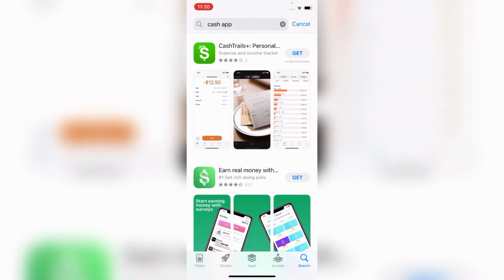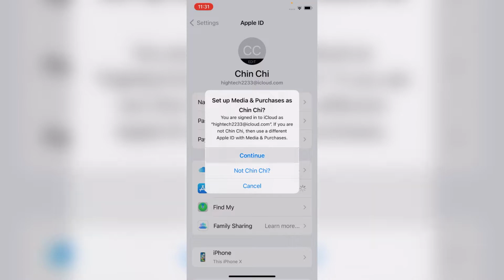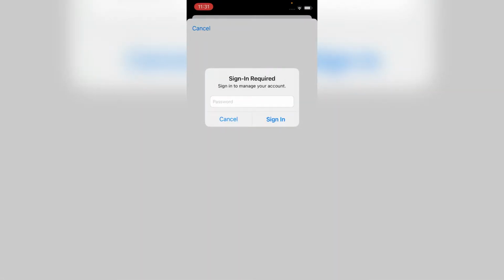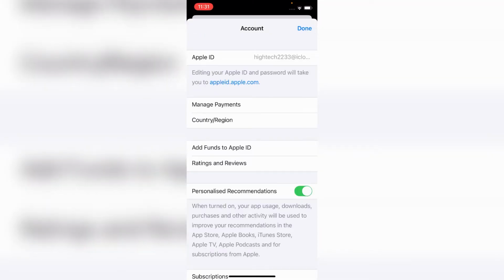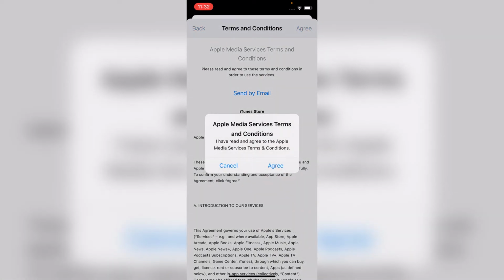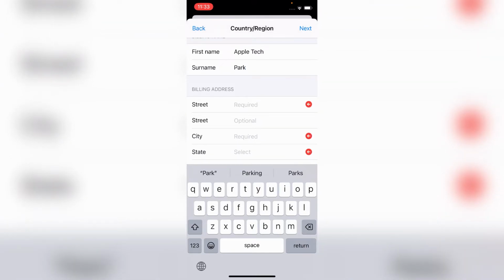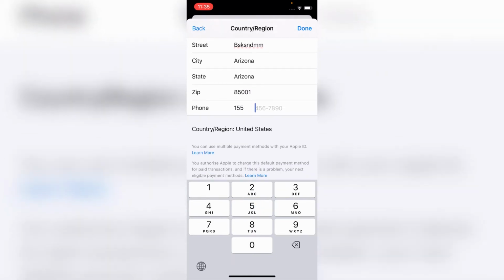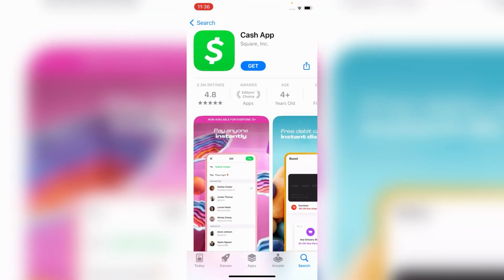How to Install Cash App on iPhone | Install Cash App in Australia.